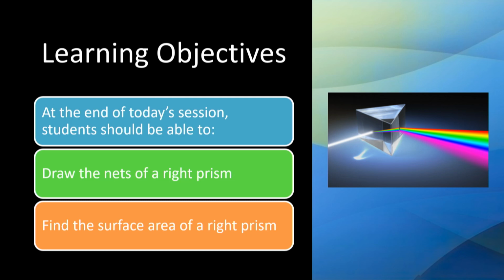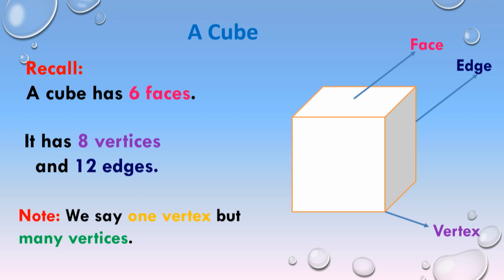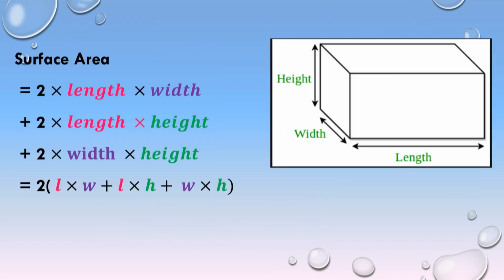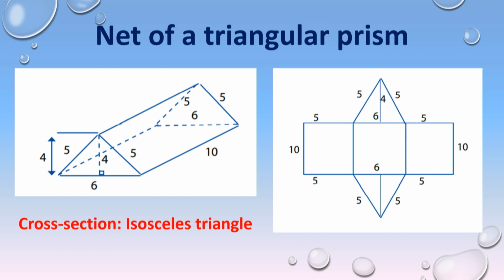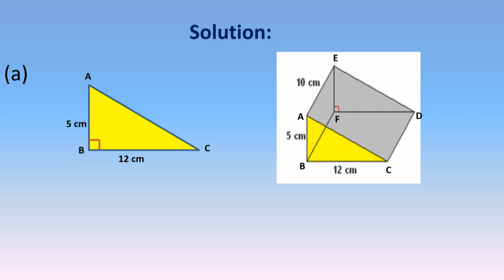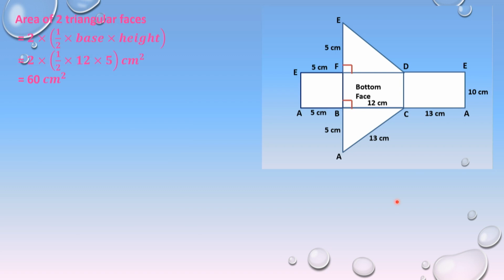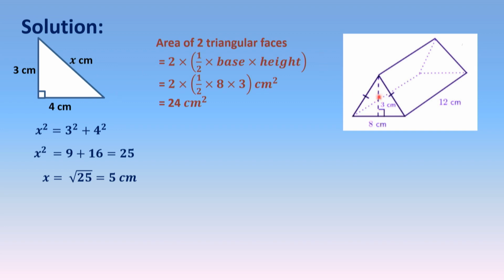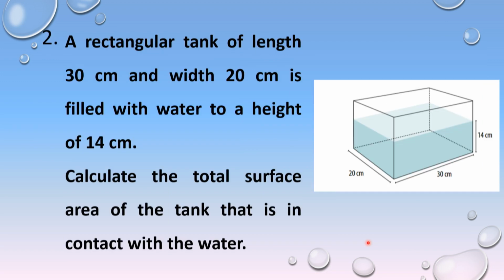Mathematics G9 Surface Area Part 2 Surface Area of Right Prism